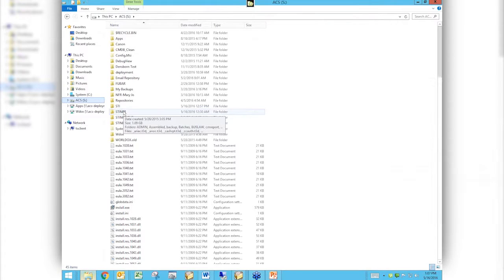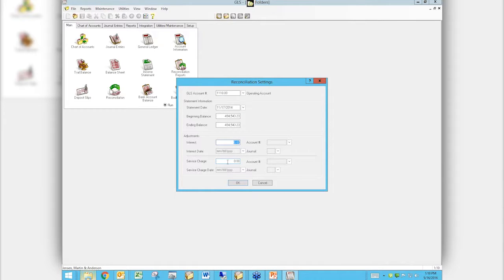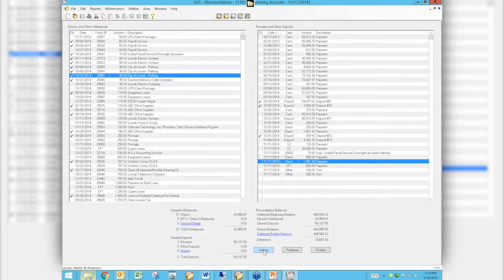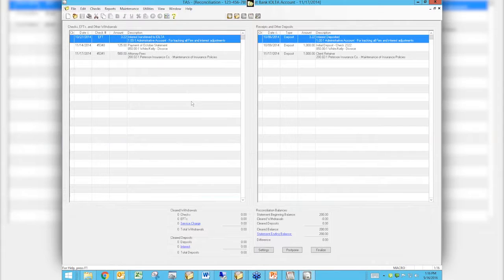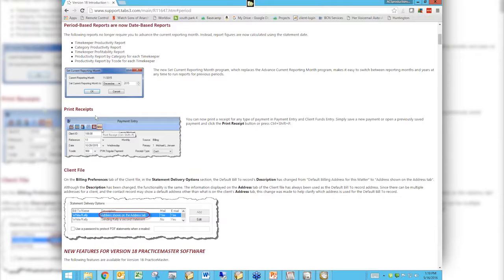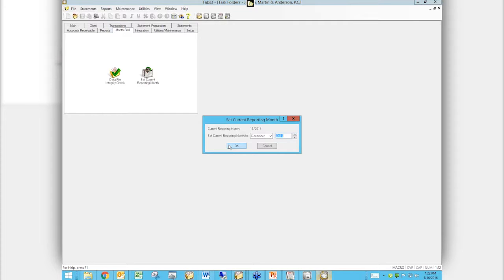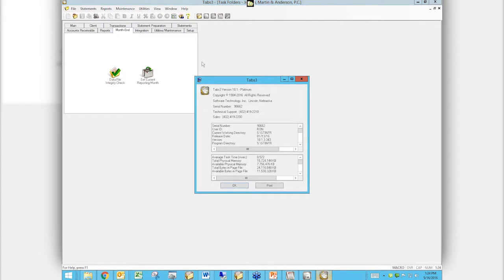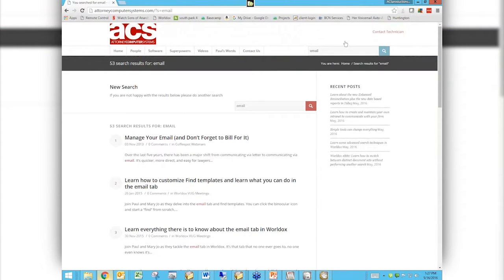Learn about the new Enhanced Reconciliation plus the new date based reports in Tabs3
Join Paul and Mary Jo on Monday, May 16th at 1:00 pm ET as they tackle enhanced reconciliation in General Ledger and Trust, plus the new Date Based reports in Tabs3.

If you use both General Ledger and Trust, you've probably been frustrated by the differences in the reconciliation routines between the two packages. Mary Jo will take a look at the newly redesigned, streamlined, and consistent reconciliation processes in version 18.

Paul will celebrate the loss of the last of the "period based" reports, and explain why and how date based reports are different (and better).